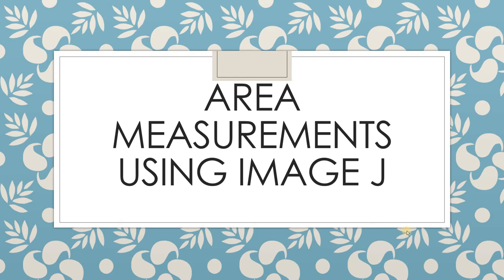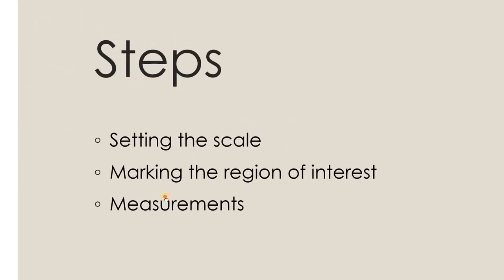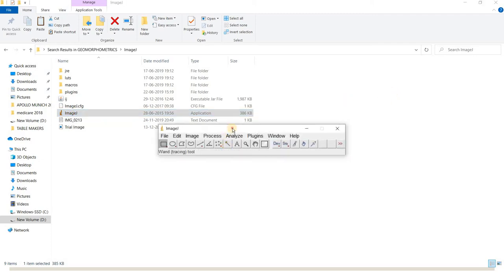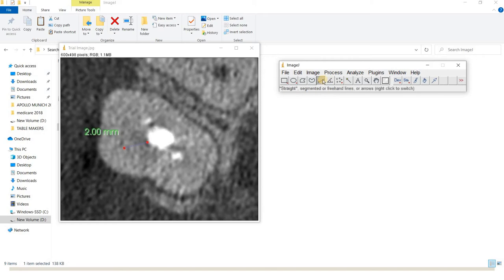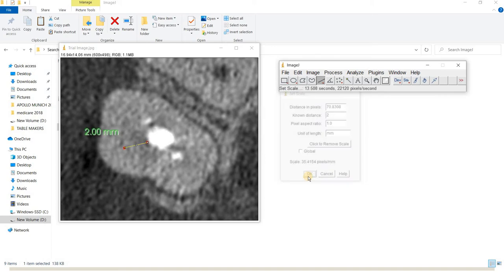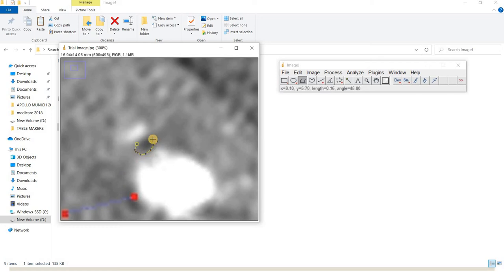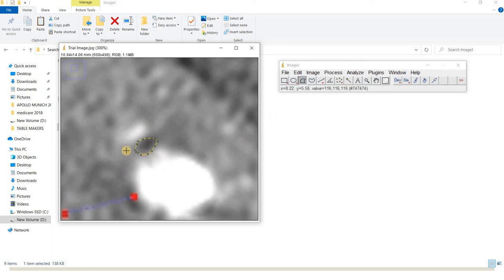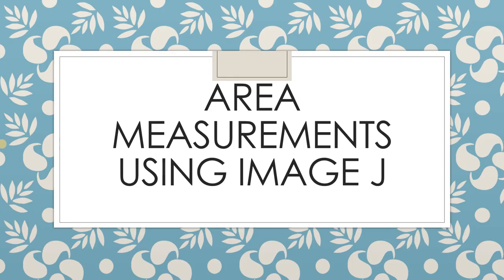Area measurement using Image J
Area measurement using Image J is described in the screencast